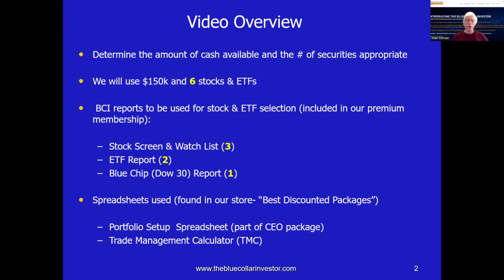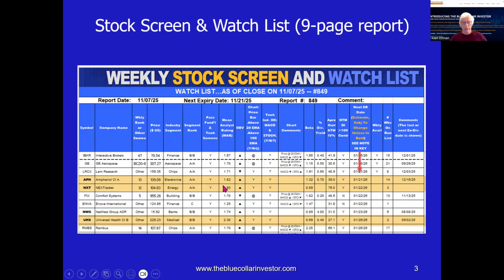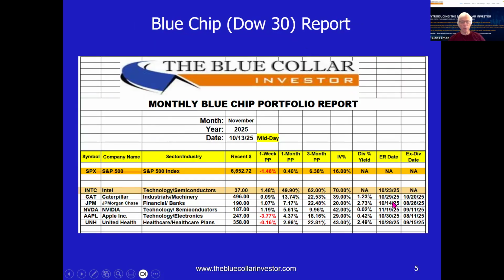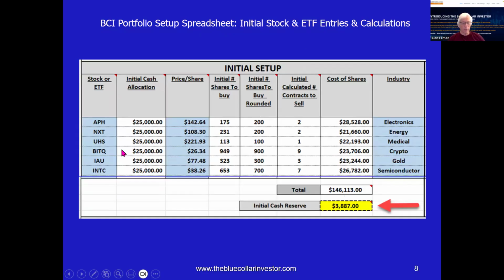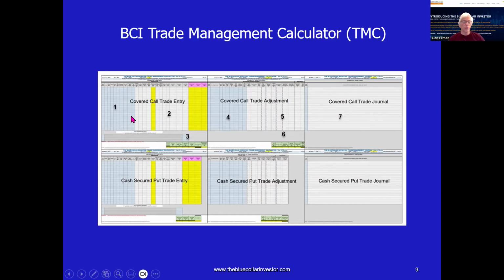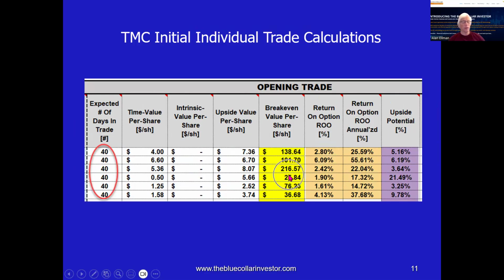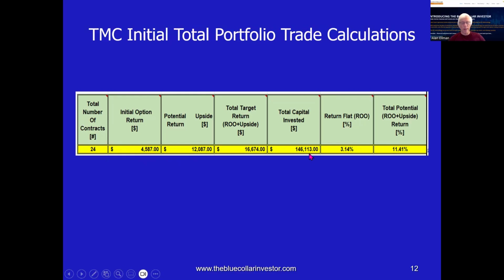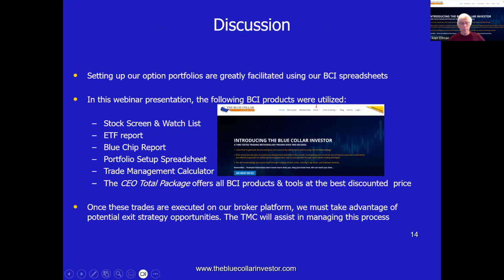Setting Up Option Portfolios Using Stock Selection, Diversification, Cash Allocation & Calculations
Determine the amount of cash available and the # of securities appropriate

We will use $150k and 6 stocks & ETFs

 BCI reports to be used for stock & ETF selection (included in our premium membership):

Stock Screen & Watch List (3)
ETF Report (2)
Blue Chip (Dow 30) Report (1)

Spreadsheets used (found in our store- “Best Discounted Packages”)

Portfolio Setup Spreadsheet (part of CEO package)
Trade Management Calculator (TMC)

file:///C:/Users/alan/Desktop/BOOKS-Files/E-BOOK_CCW_2020_UPDATED_PDF.pdf

4. Credit Spread Management System